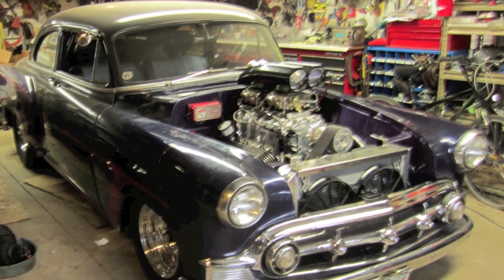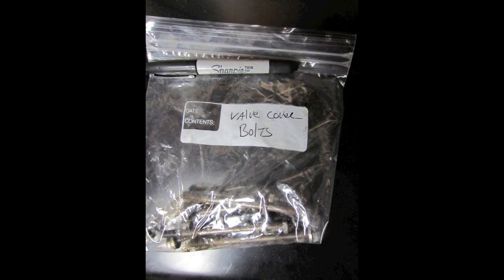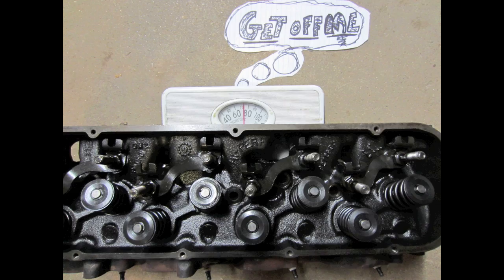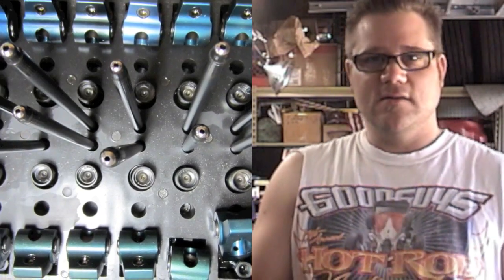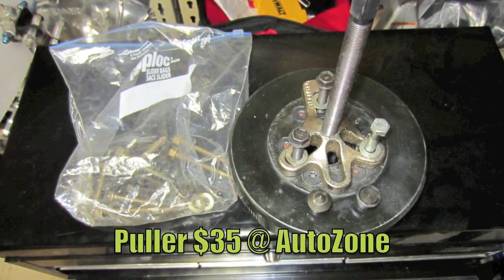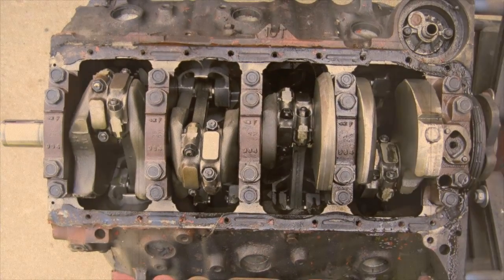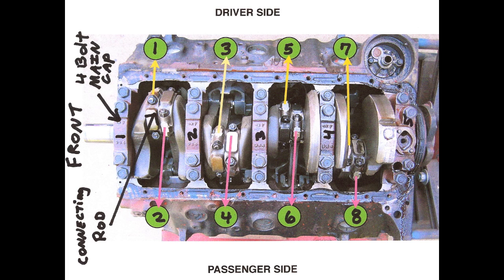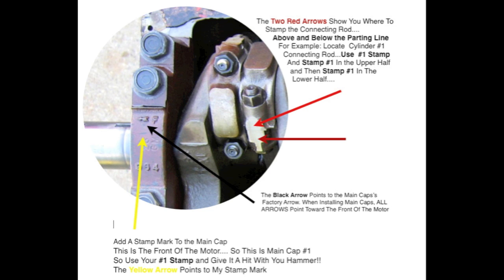Part 1 Disassembly Of The The Big Block Chevy For Beginners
Things you need to do before you start to disassembling your engine. How to stamp the mains and rods. Motor rotations perspective. How to remove the crankshaft sprocket.